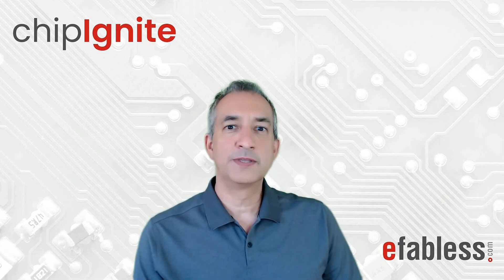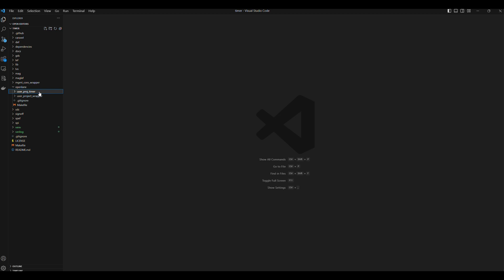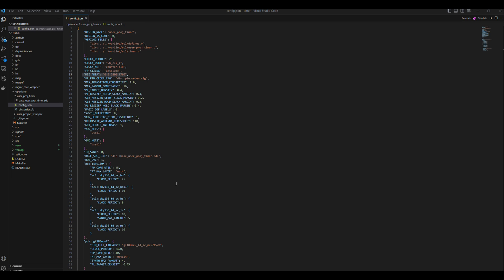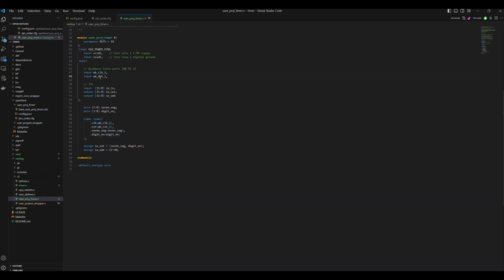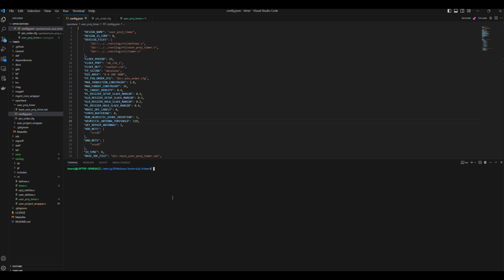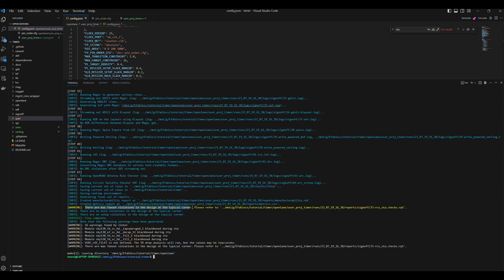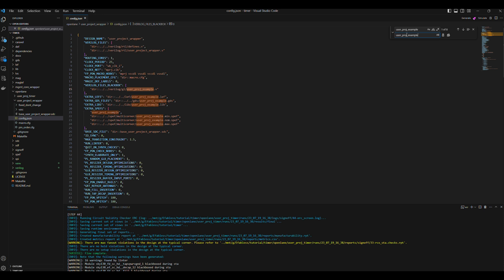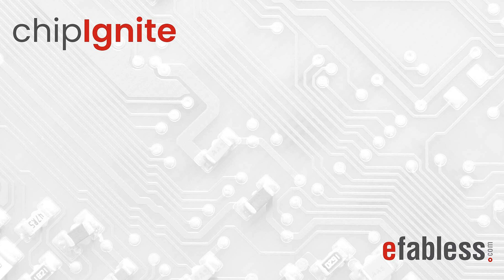Physical Implementation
This tutorial shows physical implementation of the user project wrapper in Caravel. In this video, we'll start with the RTL we have developed previously and go through the steps of synthesis, placement, routing, static timing analysis, and physical verification.

The following repo contains the files for the example design.

tutorial, how-to, open source, ASIC, tapeout, Efabless, chipIgnite, sky130